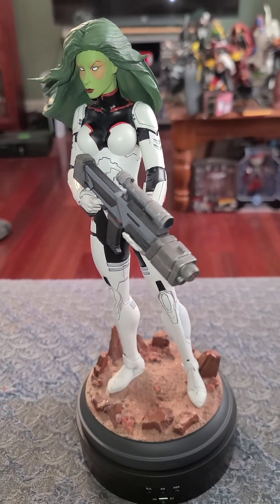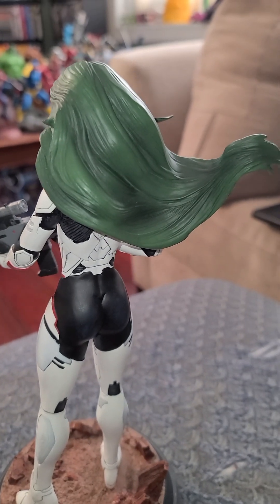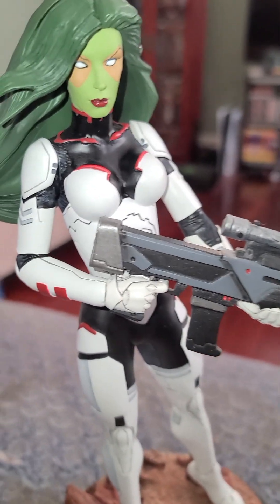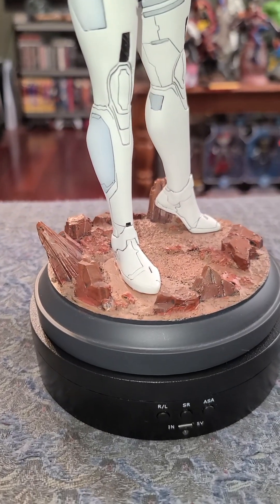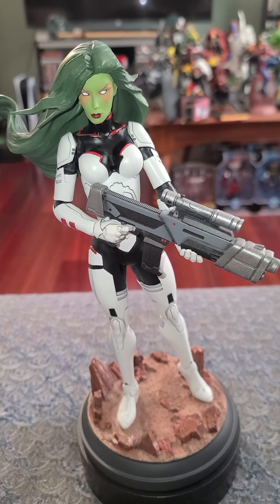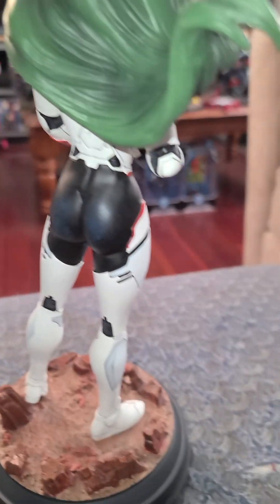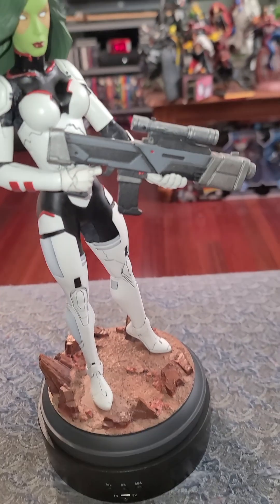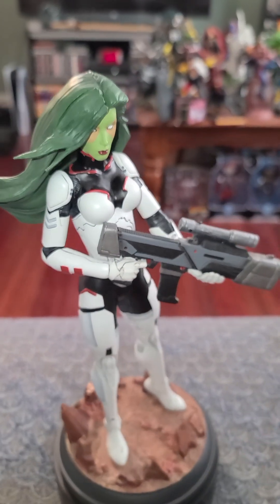Diamond 💎 Select *Gamora* Resin Statue Review